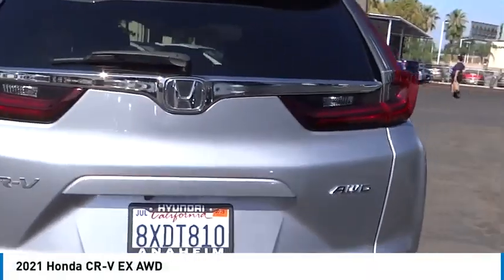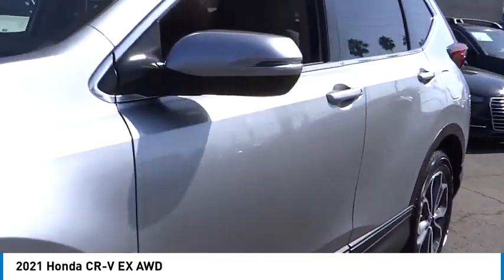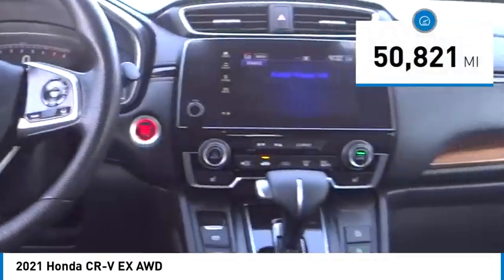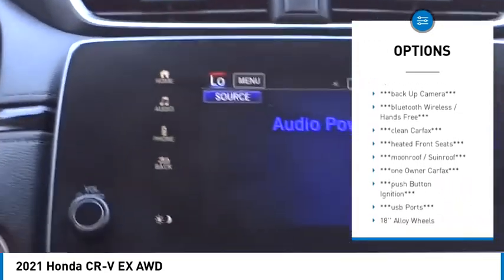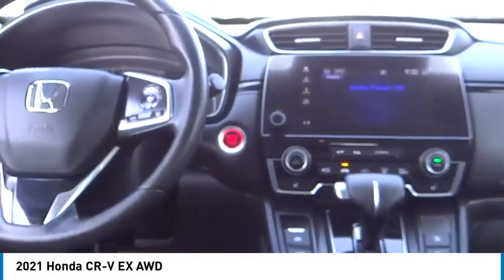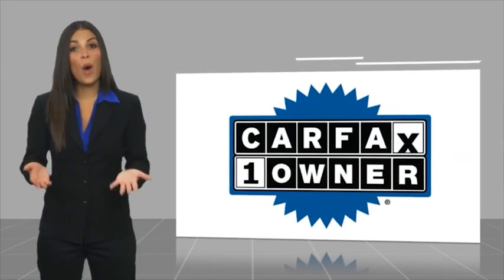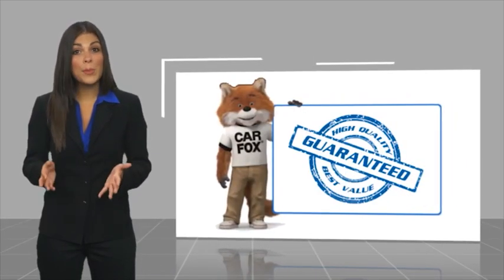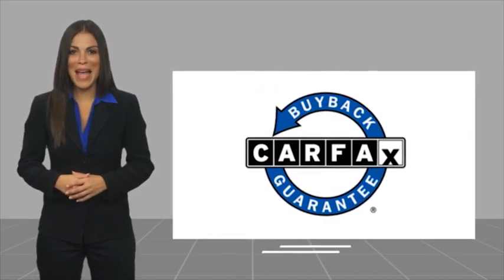2021 Honda CR-V RA16007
2021 Honda CR-V EX AWD

1271 S. Auto Center Dr.

2021 Honda CR-V Silver CVT 1.5L I4 DOHC 16V ***BLUETOOTH WIRELESS / HANDS FREE***, ***USB PORTS***, ***MOONROOF / SUINROOF***, ***BACK UP CAMERA***, ***PUSH BUTTON IGNITION***, ***HEATED FRONT SEATS***, ***CLEAN CARFAX***, ***ONE OWNER CARFAX***, Apple Car Play & Android Auto. 27/32 City/Highway MPG CARFAX One-Owner. Clean CARFAX. Financing available on approved credit. Trade-ins accepted. Subject to prior sale. All Pricing and Advertised Prices for any/all vehicles offered for sale does not include dealer installed accessories which can be purchased for an additional cost. No sales to Dealers, Brokers or Exporters. For out of state purchase, customers must be present to purchase. If shipping is required, dealership must facilitate; no exceptions. Prices are plus government fees and taxes, any finance charges, $85 documentary fee, $29 electronic registration fee, any emission testing charge and $1.75 per new tire state tire fee. We make every effort to provide accurate information, but please verify before purchasing. Images, prices, and options shown, including vehicle color, trim, options, pricing and other specifications are subject to availability, incentive offerings, current pricing and credit worthiness. Images are for illustrative purposes only.